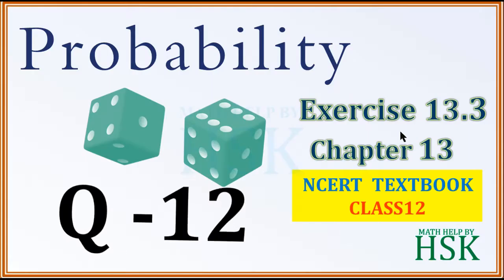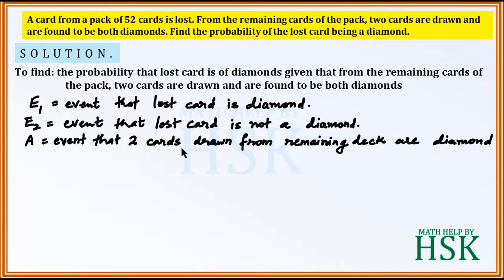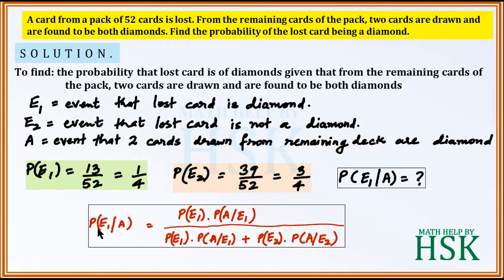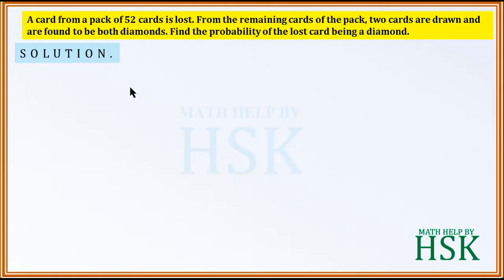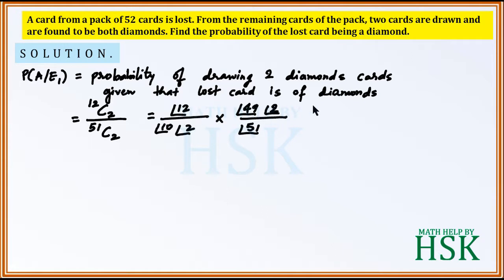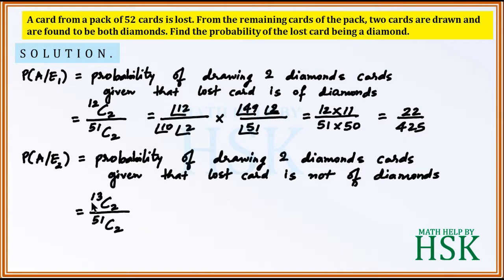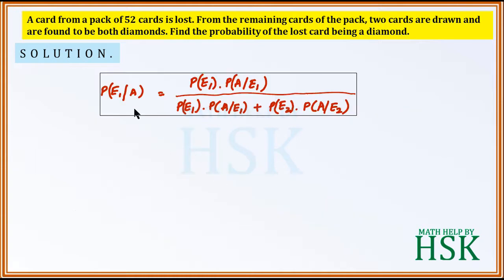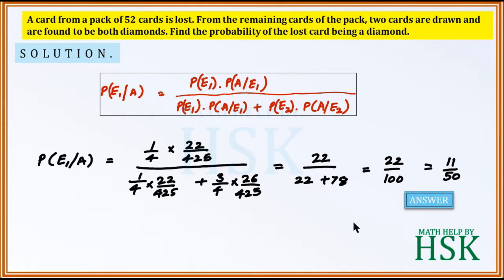probability ex13#3 q12 class 12 maths ncert textbook solution